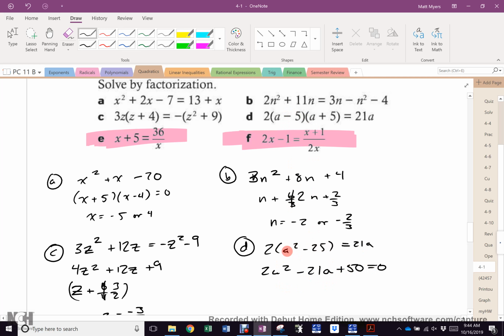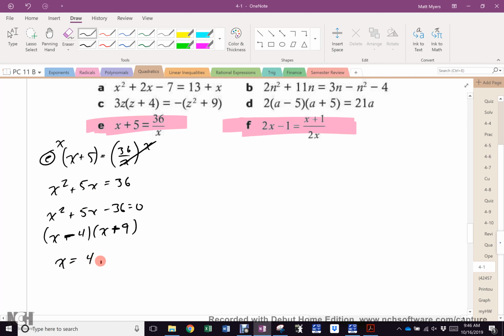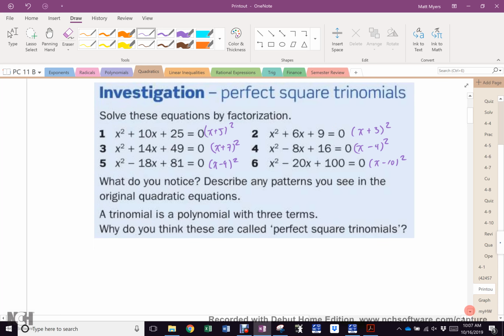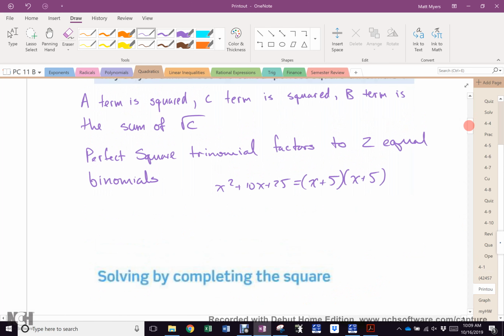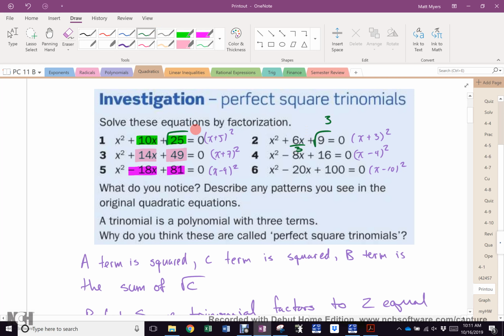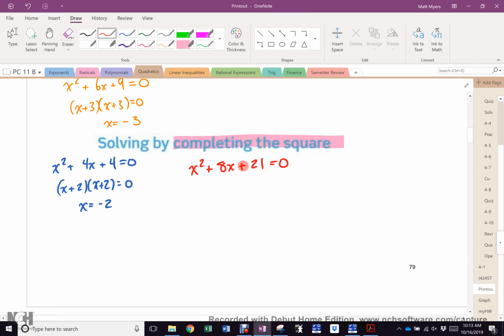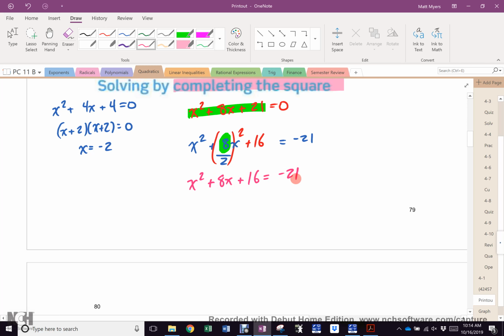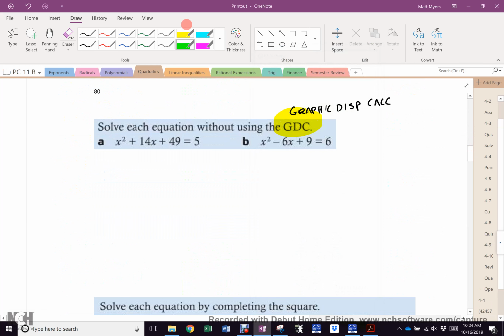Oct 16 Block B Completing the Square